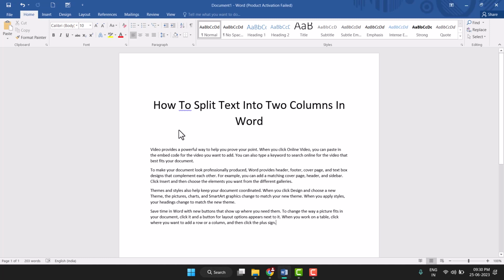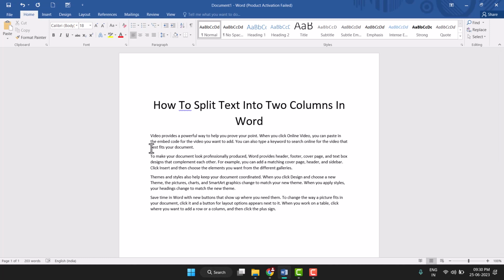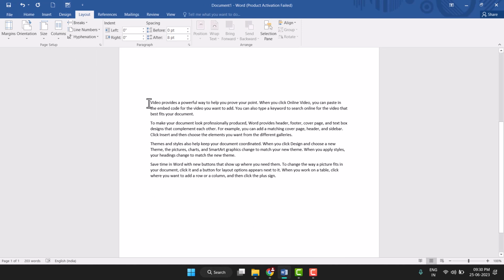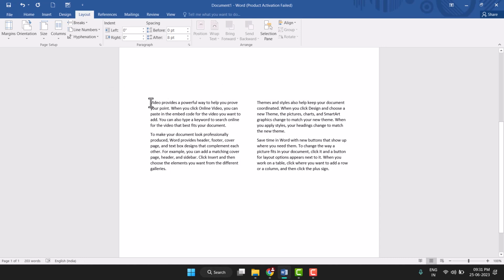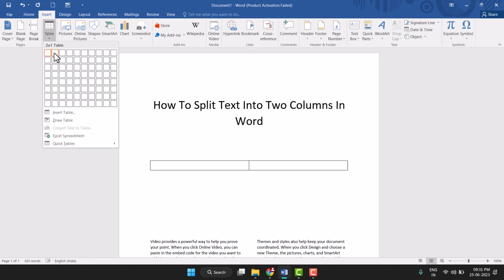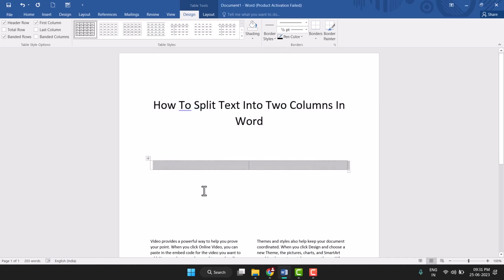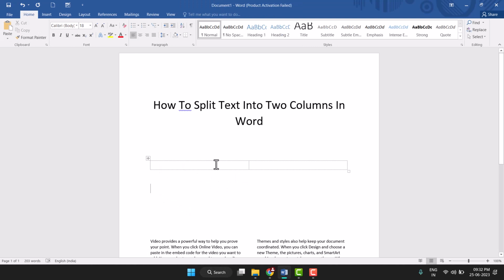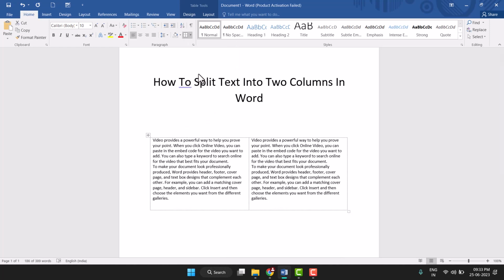How To Split Text Into Two Columns In Word 2023